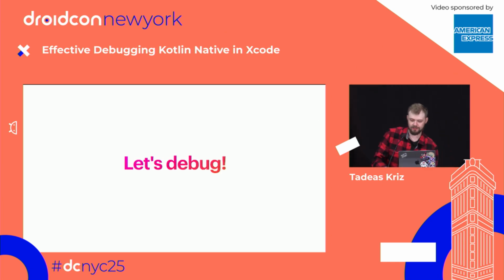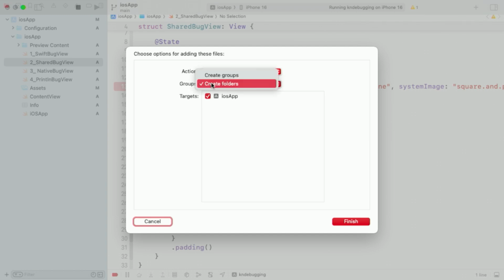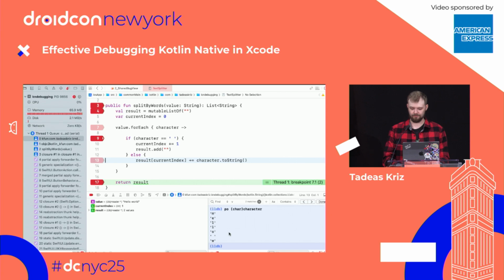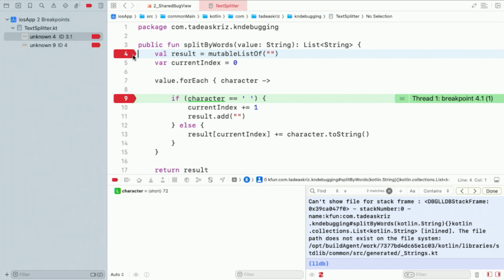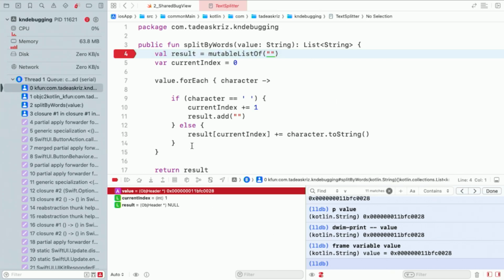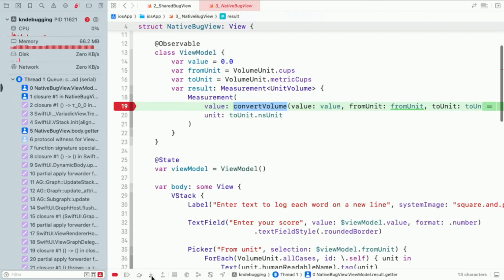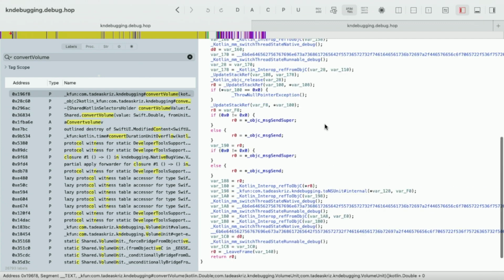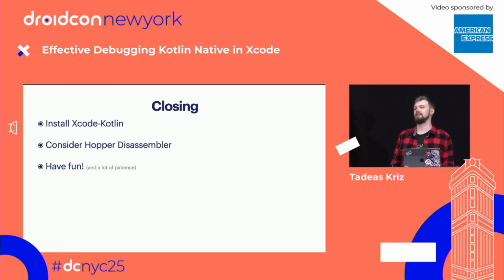Effective Debugging Kotlin Native in Xcode - Tadeas Kriz | droidcon New York 2025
🎤 Talk: Effective Debugging Kotlin Native in Xcode
👤 Speaker: Tadeas Kriz
📍 Event: droidcon NYC 2025
📅 Date: 25-26 June, 2025